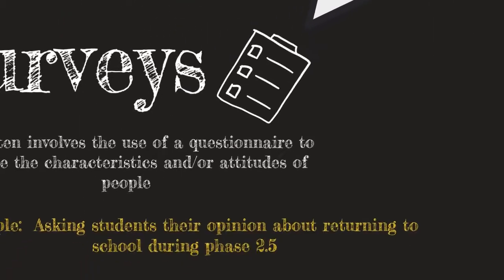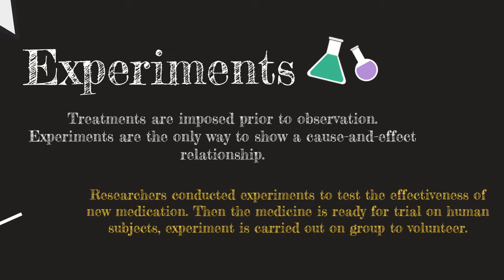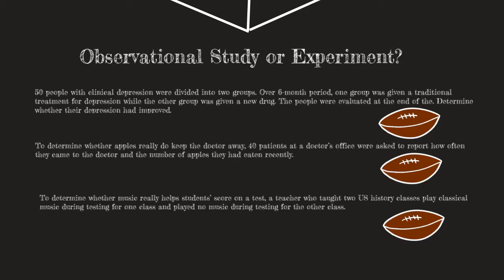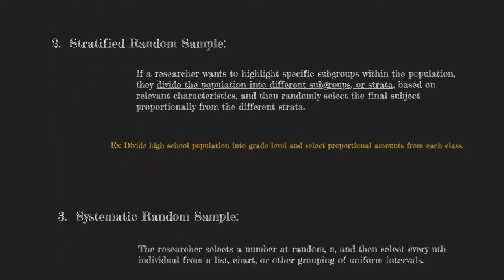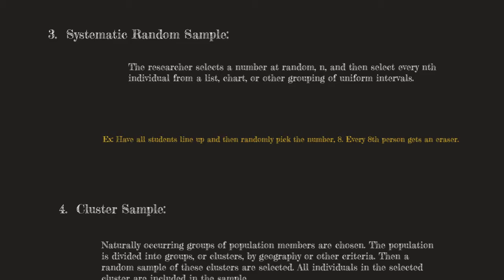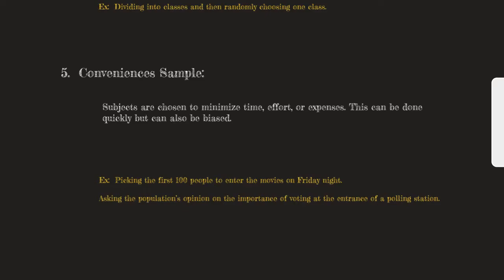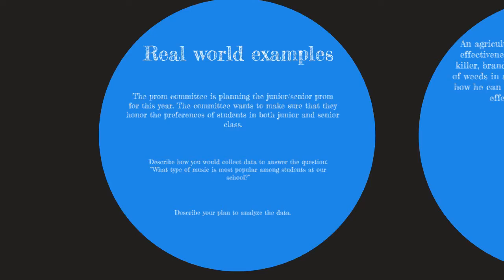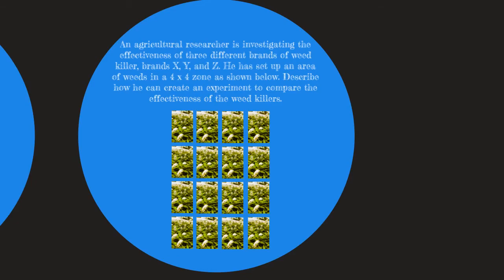Collecting Data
Mrs J’s Video lesson on collecting data, sampling, and statistical investigations.